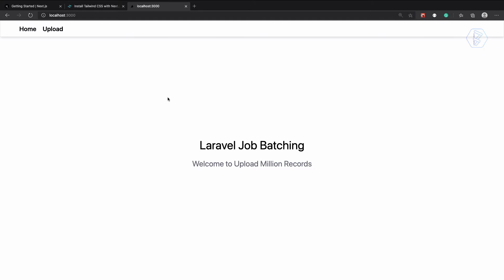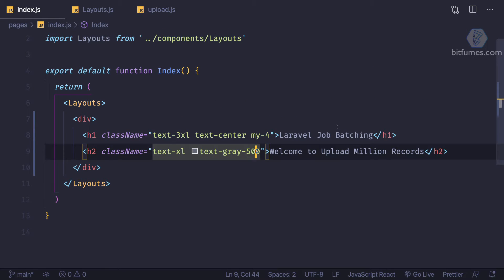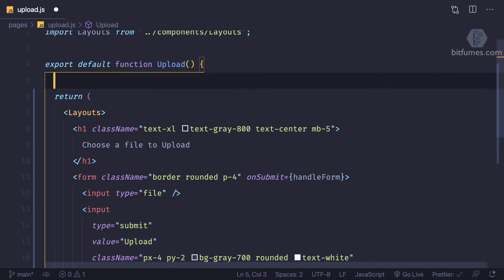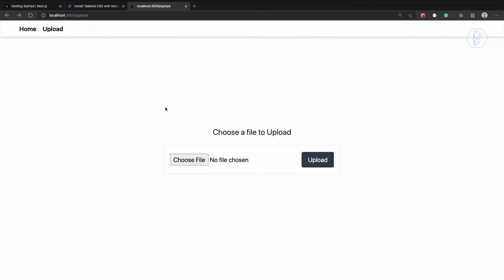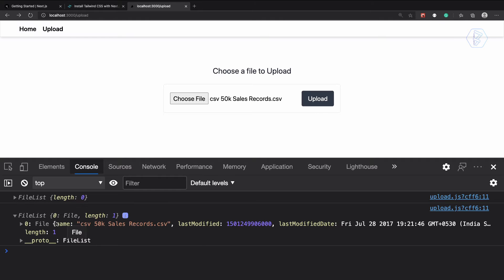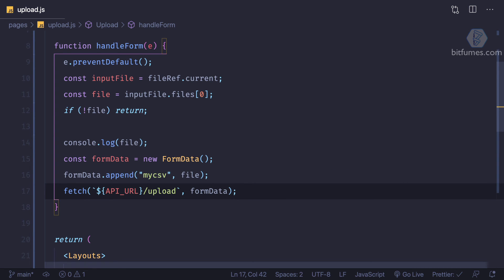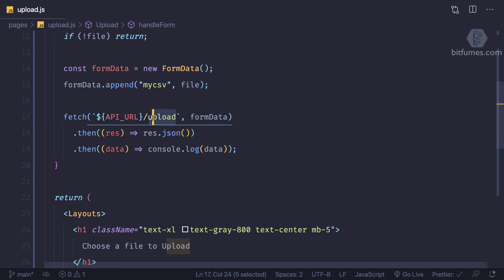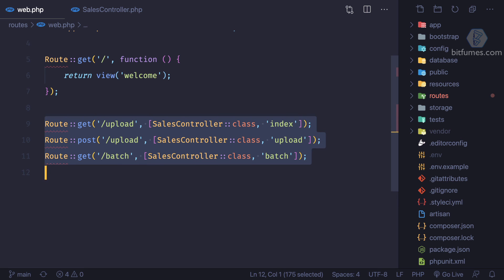10. Laravel Job Batching | Upload million records | Send file from react